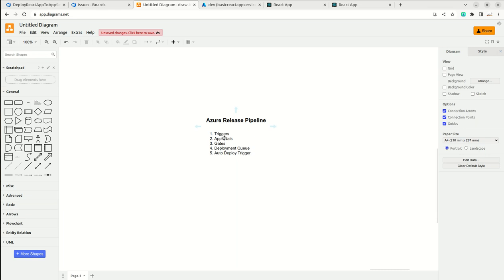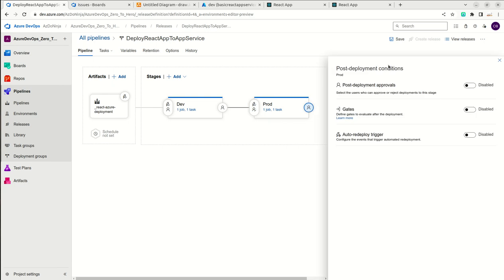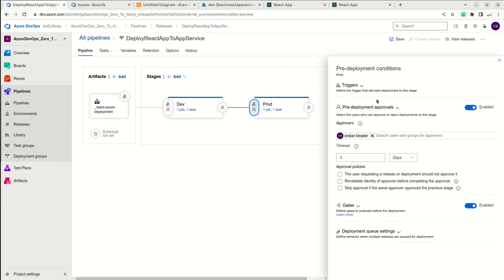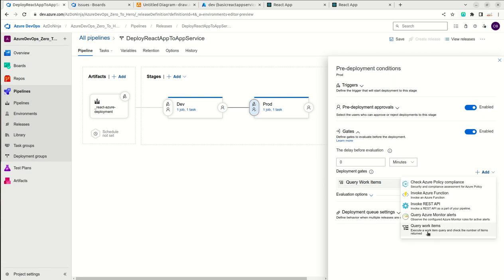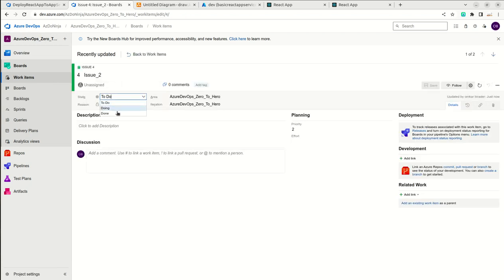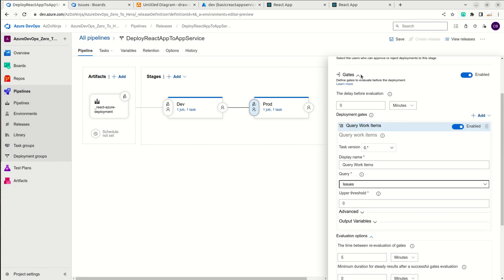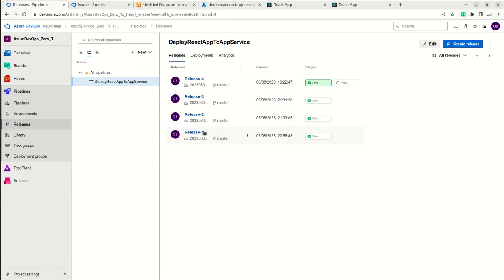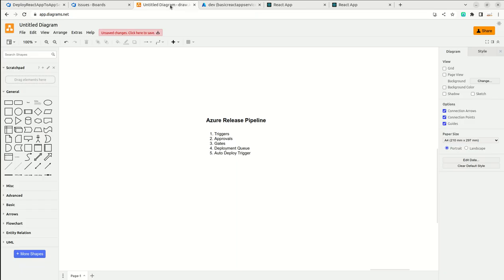36. Control Release Pipelines